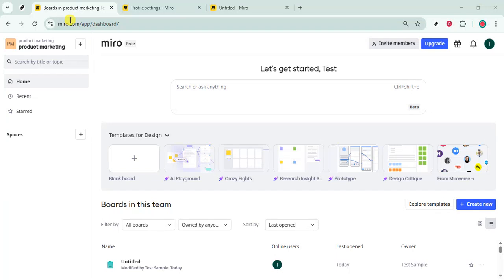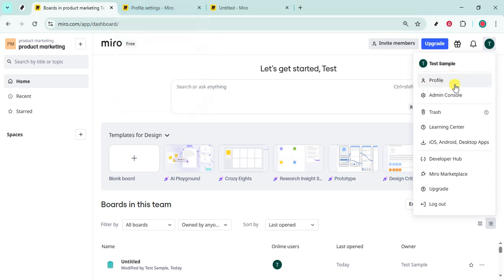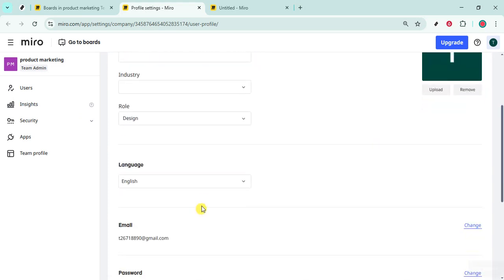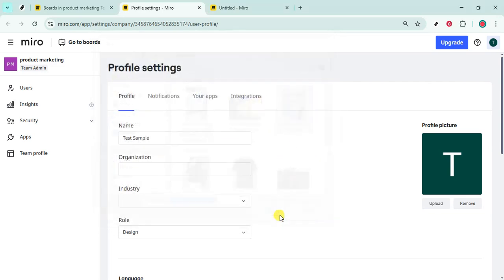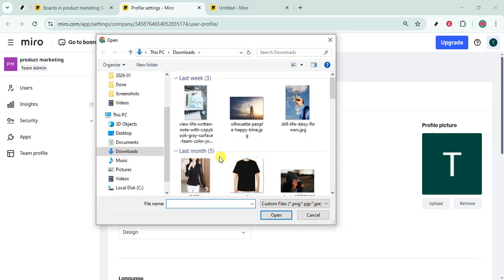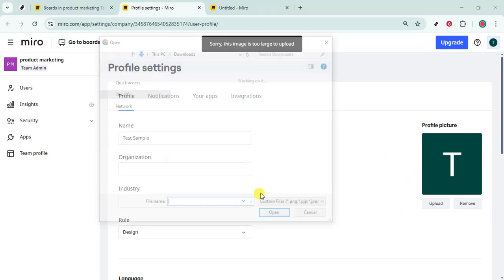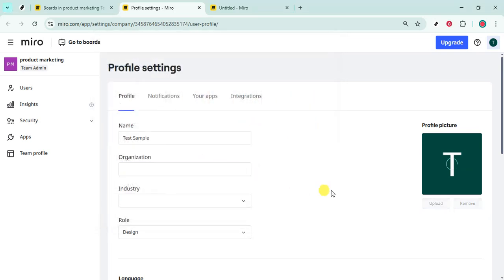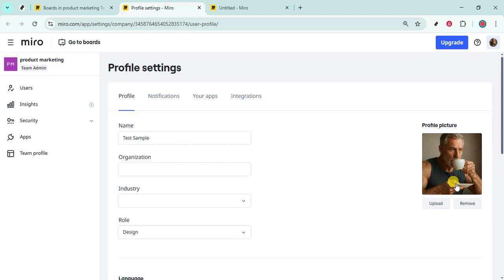How To Change Profile Picture In Miro (2026) (Complete Guide)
How To Change Profile Picture In Miro (2026) (Complete Guide) Learn how to change your profile picture in Miro with this simple step-by-step guide. This beginner-friendly tutorial shows you how to update your Miro account, customize your profile, and manage your settings easily. Follow along to improve your Miro workflow, personalize your Miro board experience, and make collaborating with your team simple. Whether you’re new to Miro or just updating your profile, this complete guide makes it easy.